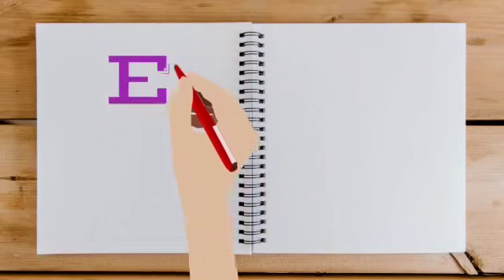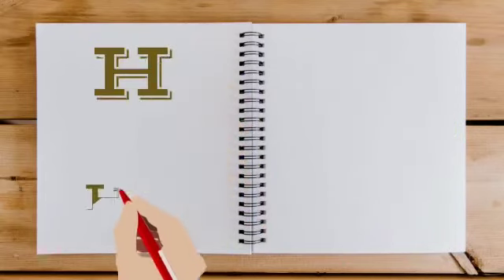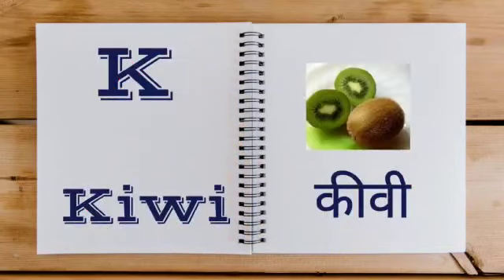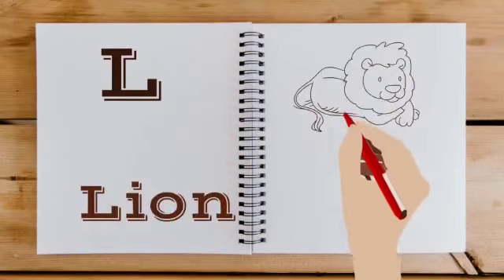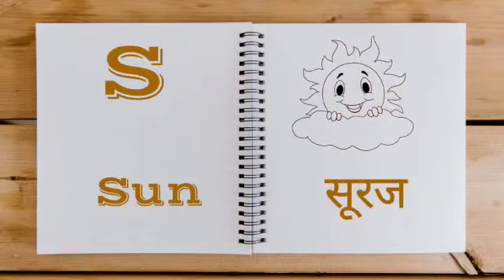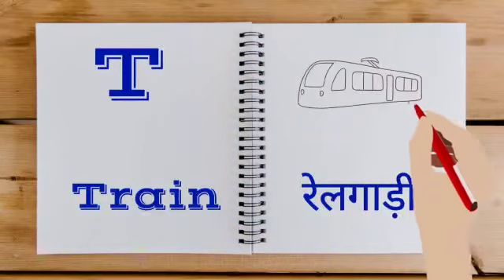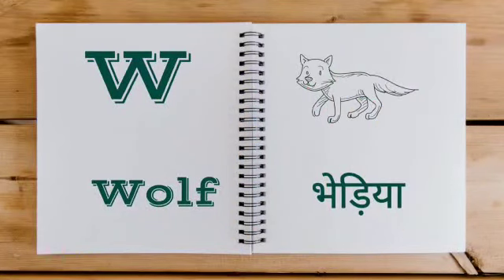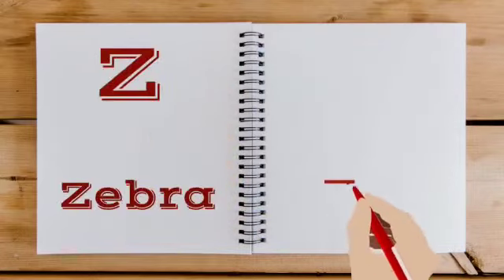Learn English Alphabet. ABCD 🔠 A New Way to Play with Letters.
Abcd padhne wala

Bacchon ke padhne wala abcd
ABCD cartoon
Abcd z tak
ABCD

song
phonics song
phonics songs
learn
abc song
abc songs for children
Children's Song
sounds
Animation
Cartoon
Songs
education
preschool
Animated
Song

rhymes
nursery rhyme
music
children
chuchutv
kids songs
songs for children
kids
music for children
children songs
alphabet songs for children
teach
School
Word
abc phonics song
Alphabet Song
abcd songs
nursery rhymes